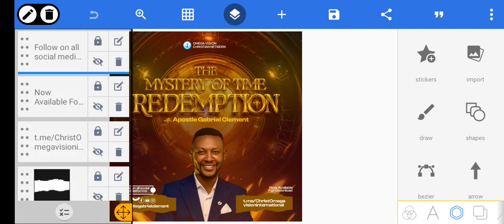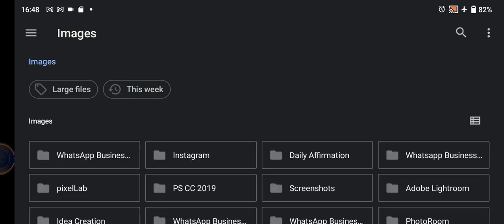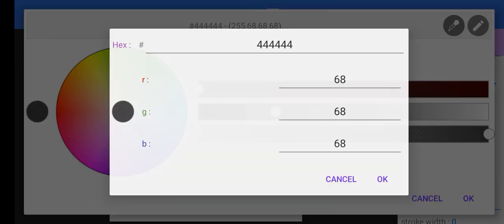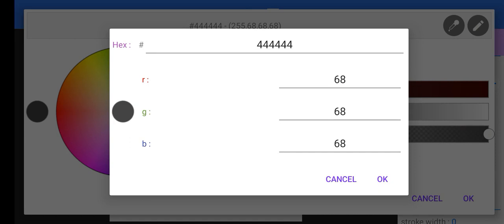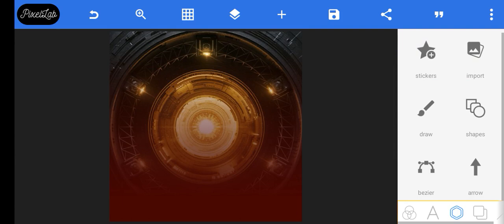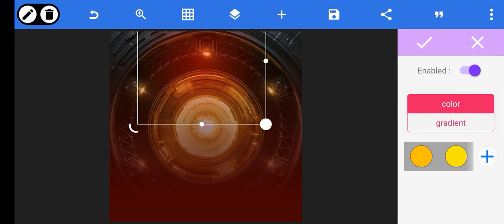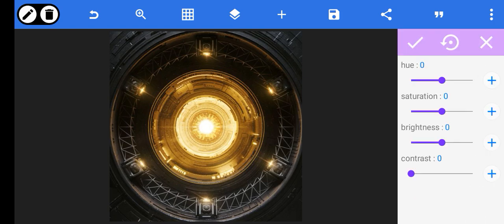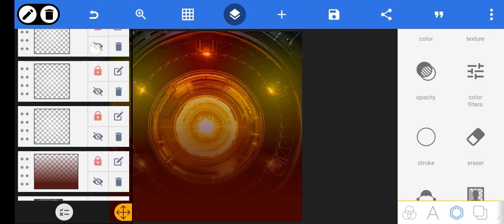Creative Background Manipulation Done using just Pixellab || Pixellab Hacks🔔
In this Video Tutorial you will learn another step I using in manipulating my backgrounds on Pixellab

Watch this 4 most RATED videos if you design using your smartphone especially PIXELLAB🔥🔥

Kindly visit my ABOUT page to get Access